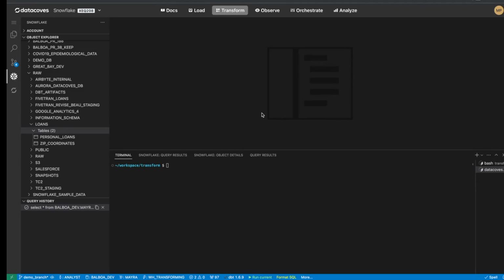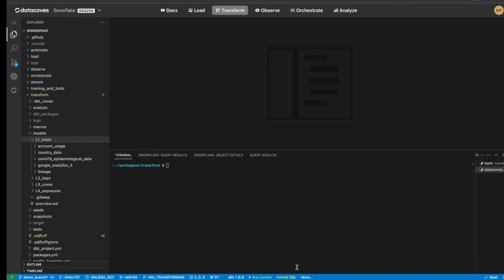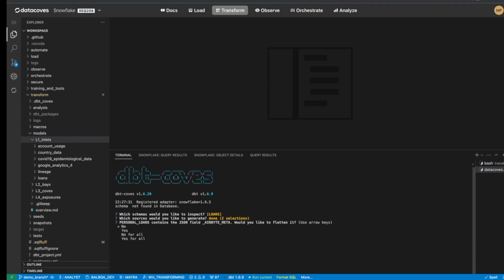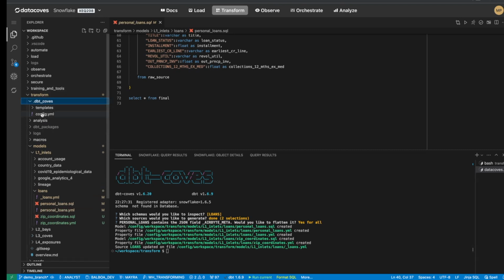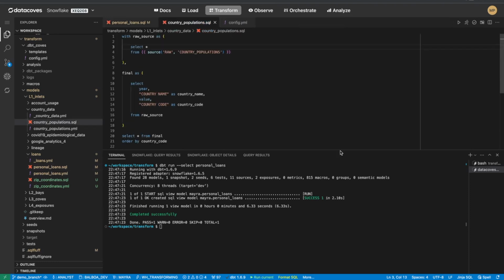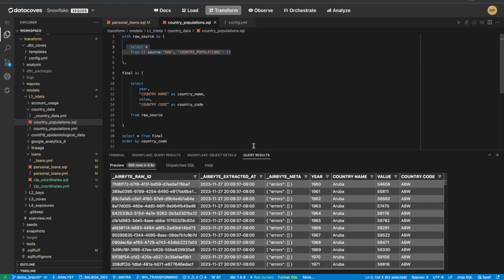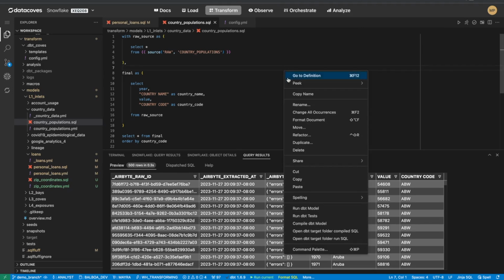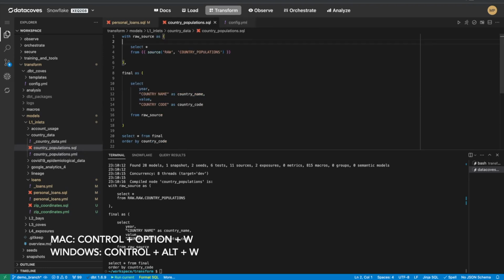Getting Started: dbt in Datacoves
Checkout the dbt Core experience in Datacoves.

Chapters
0:00 Getting started with dbt in Datacoves
0:13 Create dbt sources and models
0:37 dbt-coves generate sources
2:12 Run dbt models
2:35 Find models
2:45 Autocomplete
3:26 Preview CTEs
3:37 Lint your SQL
3:55 Compile Preview
4:12 Test your dbt models
4:42 Close your VS Code tabs